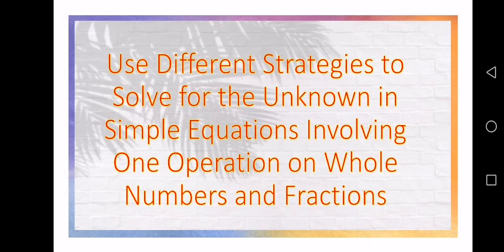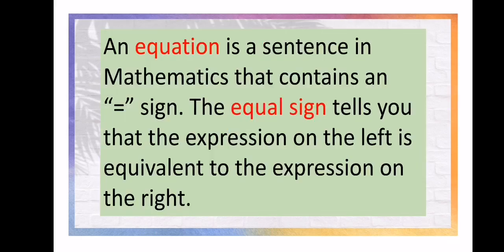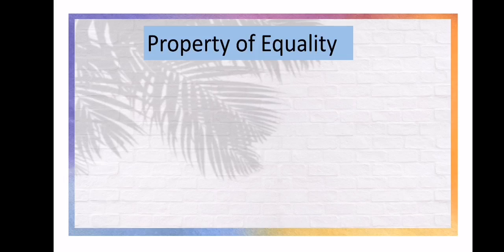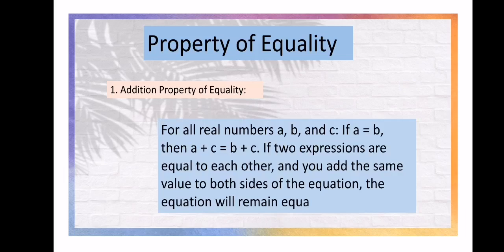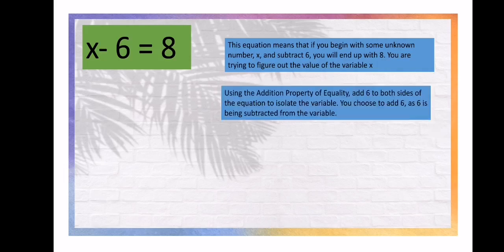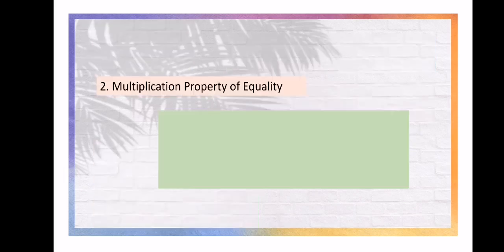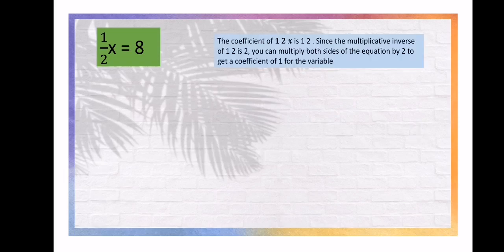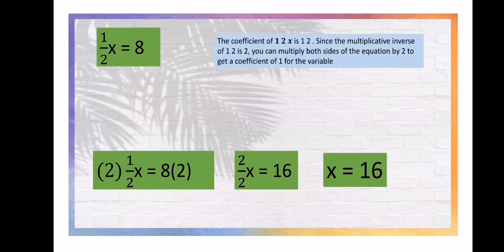WEEK 6 / QUARTER 3 / GRADE 5 / EQUATIONS by (math&acctng) / try try try